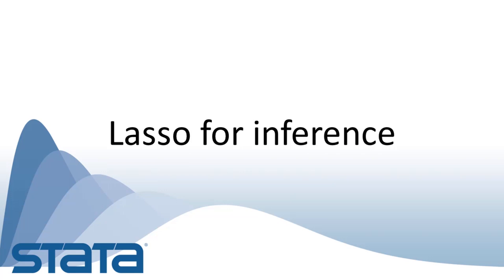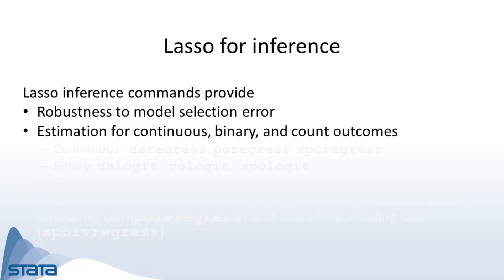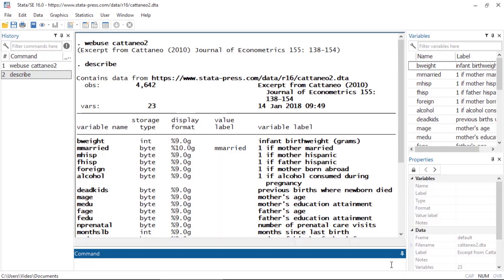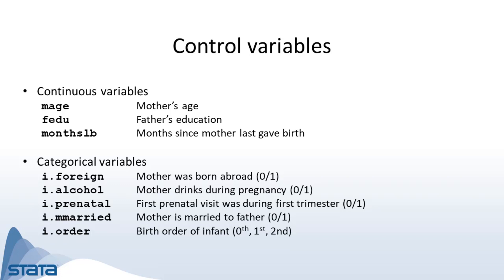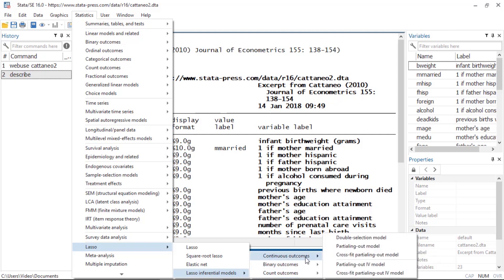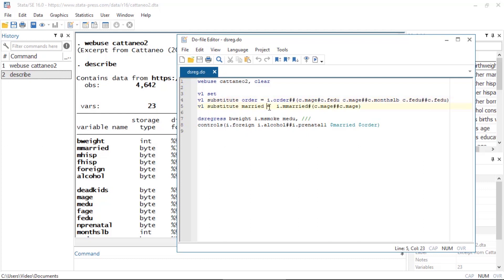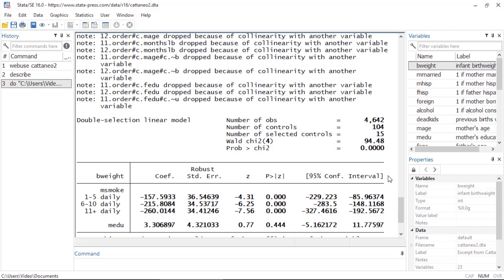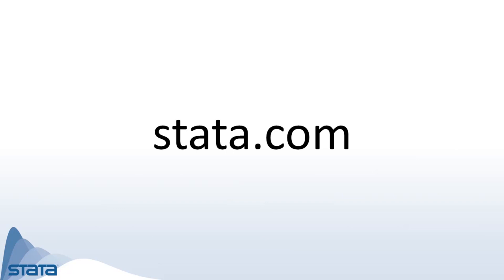New in Stata 16: Lasso for inference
Learn about using lasso for inferential statistics in Stata 16. With the lasso inference commands, you can fit regression models using the double-selection, partialing-out, and cross-fit partialing-out methods. Models for continuous, binary, and count outcomes are supported, as well as instrumental-variables regression models.

This video demonstrates how to fit a model with the *dsregress* command and how to specify potential covariates with the new *vl* command.